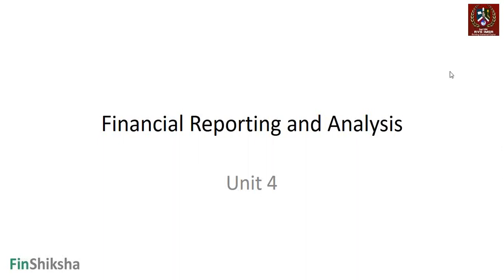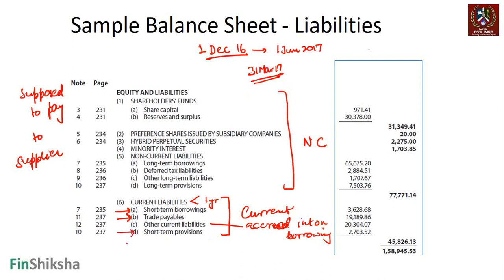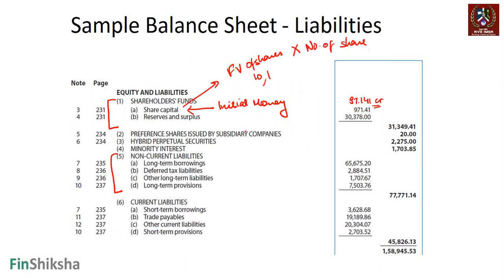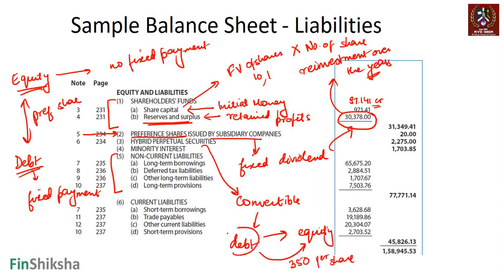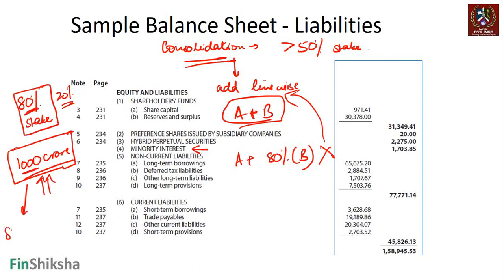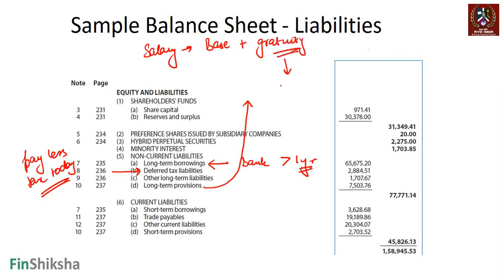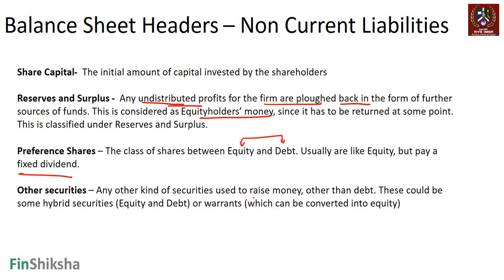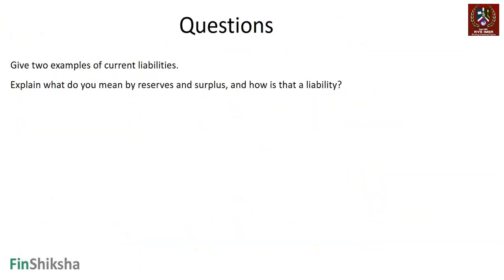FINANCIAL REPORTING & ANALYSIS UNIT 4.3 Balance Sheet Current and Non current Liabilities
"0:00 introduction
0:29 sample balance sheet - liabilities
14:29 balance sheet headers - current liabilities
18:36 questions "